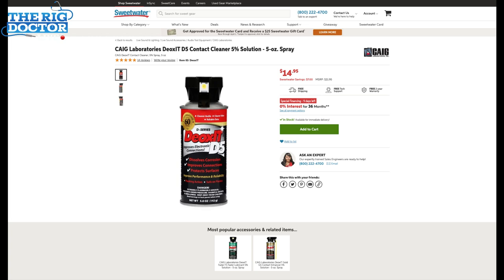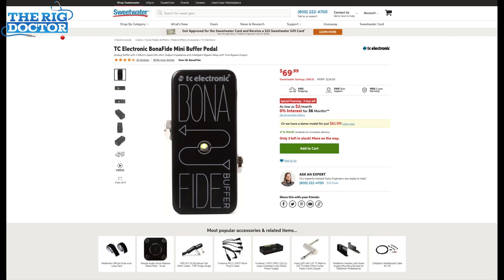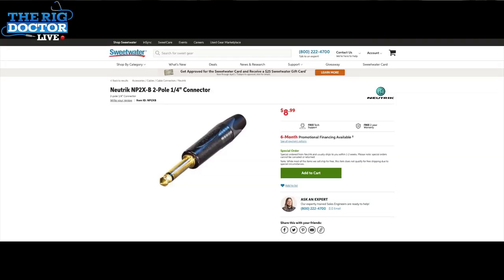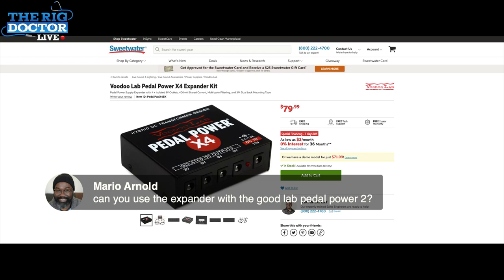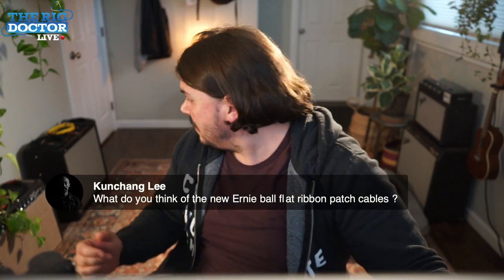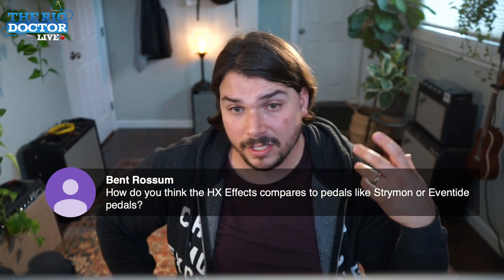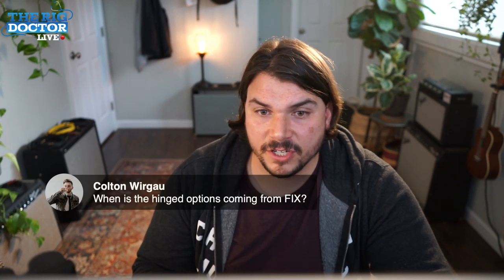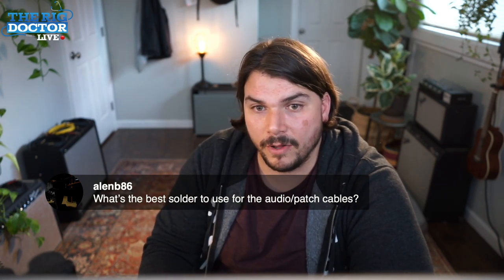Cheap & Easy Pedalboard Upgrades To Do From Home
Today, the Rig Doctor walks you through some home pedalboard makeover tips that you can do on your rig in the comfort of your homes! From upgrading your patch cables, to power supply, to DC power cables, to pedal maintenance, the Doctor has your covered!